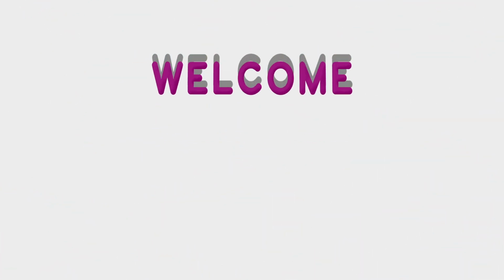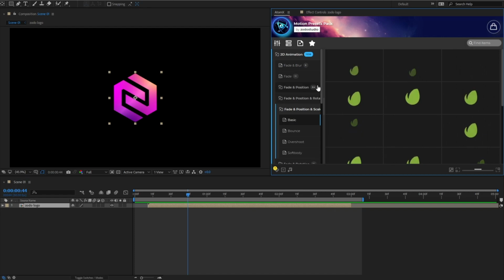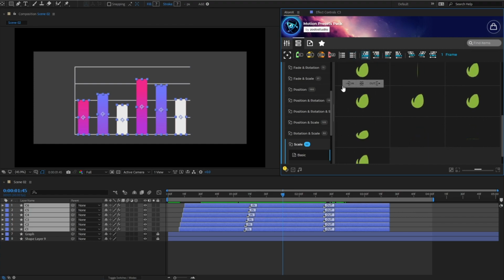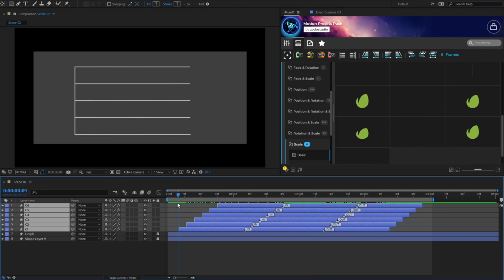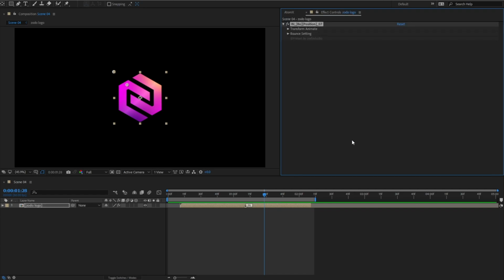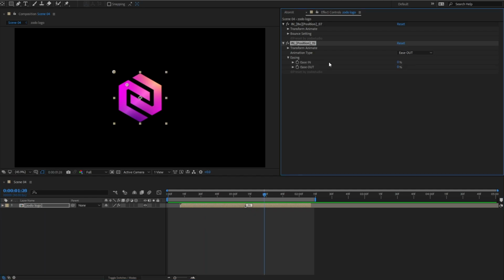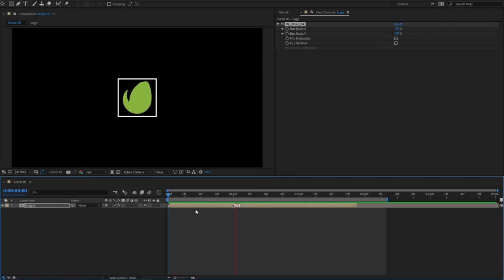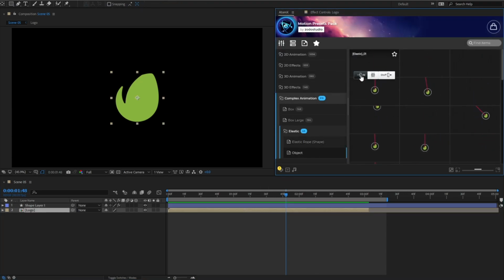Motion Presets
Motion Preset Tutorial Full
00:00 Introduce.
00:16 How to use IN/OUT Presets.
01:00 How to use Tool.
02:09 How to use Effect Presets.
02:35 Combination of presets.
03:07 How to use complex presets.